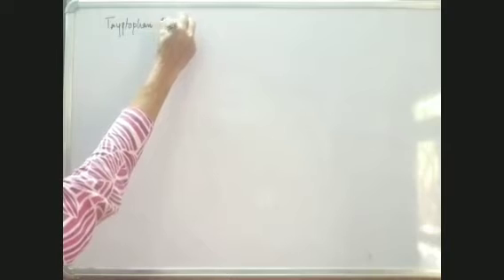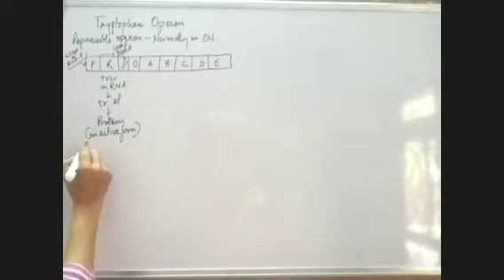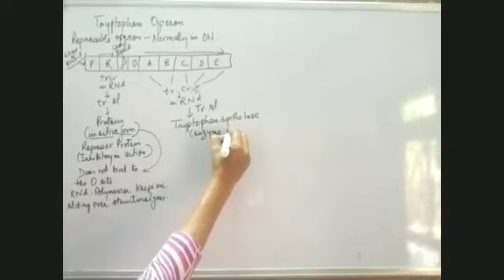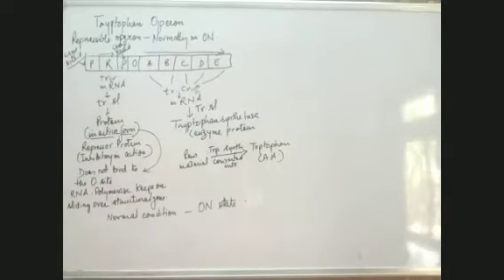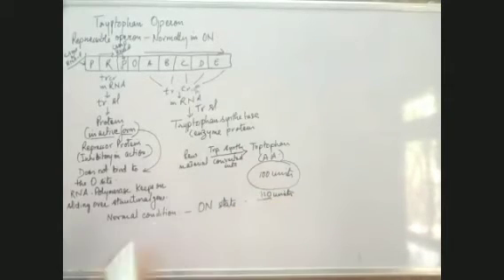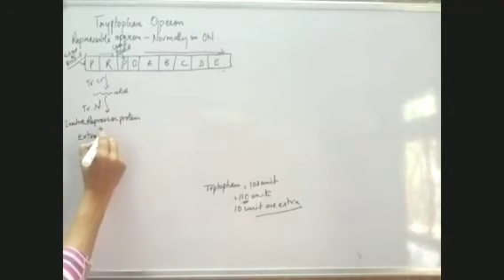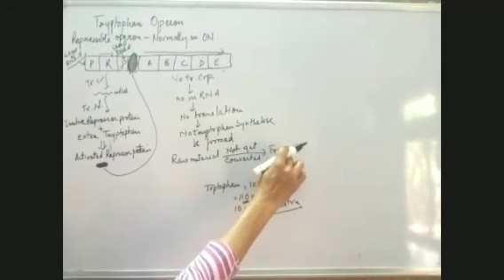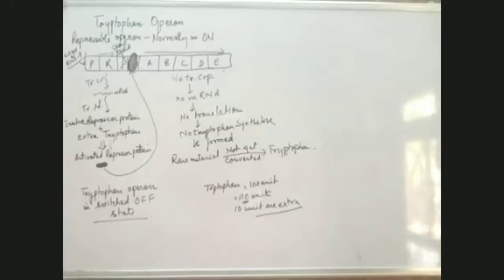class 12 | chapter 6 | biology